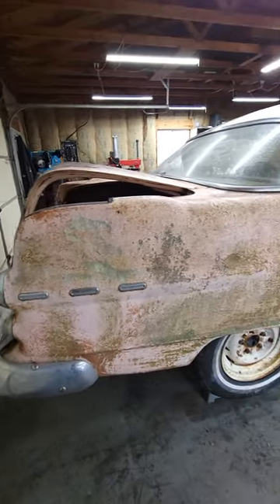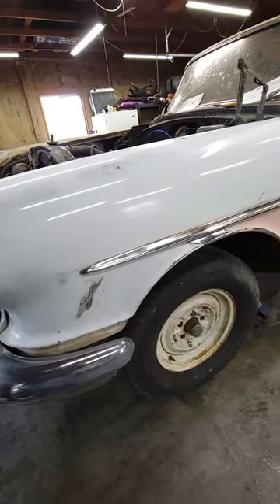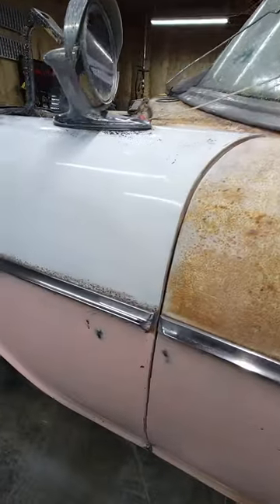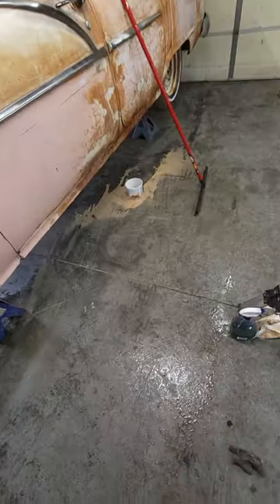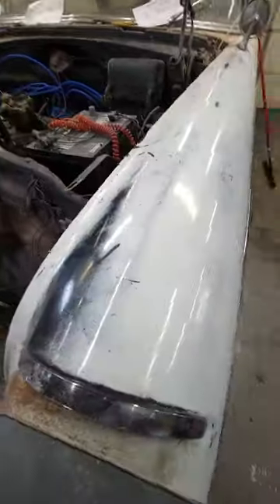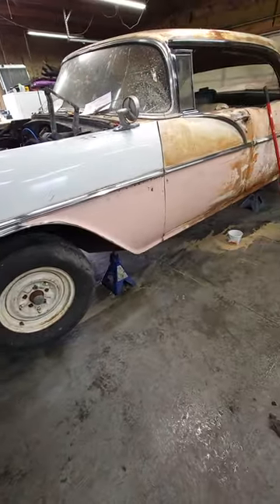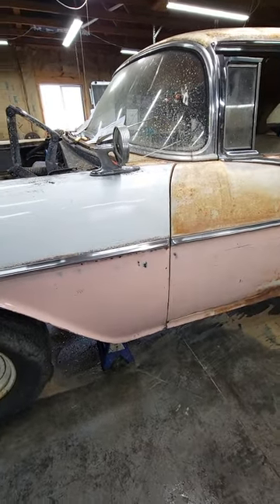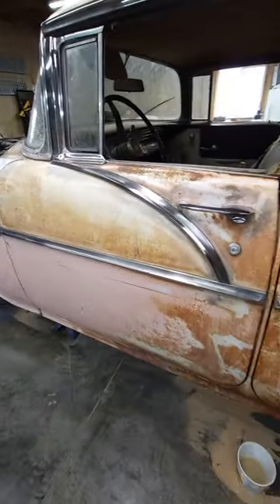1956 Pontiac Chieftain paint revival! Look 👀 at that beautiful patina!!! Bring the shine!!!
Cleaning up the 1956 Pontiac original paint. Removing the surface rust and oxidation with white vinegar and table salt mixture using a scotch brite pad and my drill. Quick wipe down then put on the shine. I used what I had around the garage. Some white diamond 💎 metal polish and mini Milwaukee buffer really make this old girl shine. I love the natural patina she has, you just can't reproduce that look.